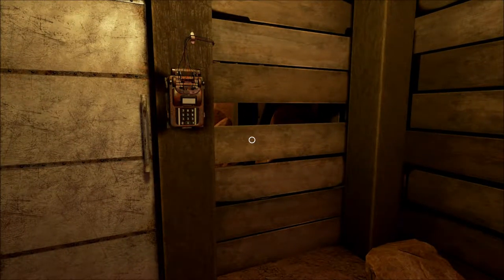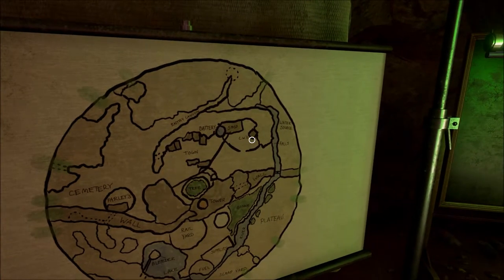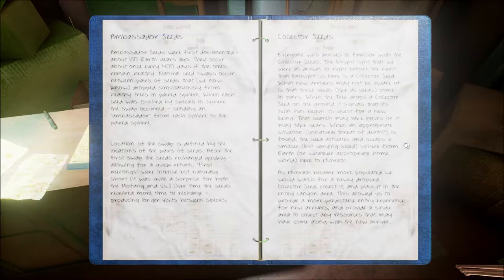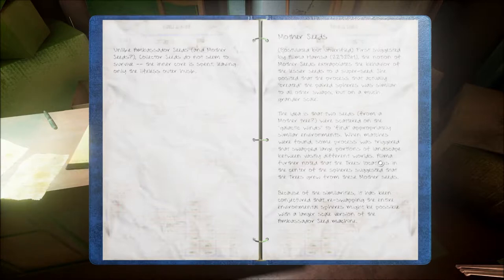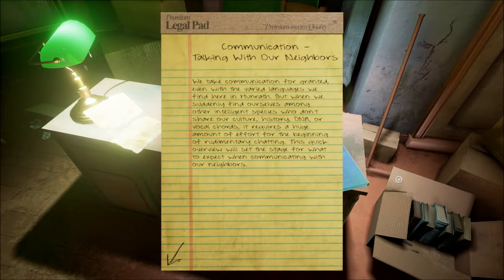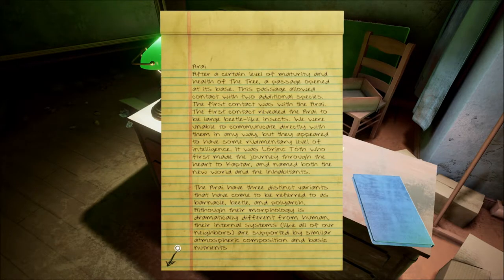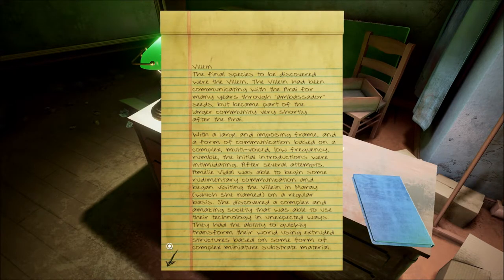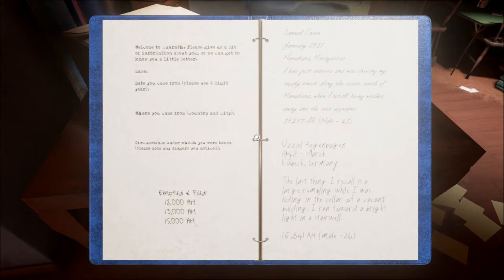Let's Play Obduction (Blind), Part 5: Inside the Community Center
(Part 1 of 5) We finally get inside the Community Center! Also, we read up about the Mofang, Villein, Arai, and different kinds of Seeds.